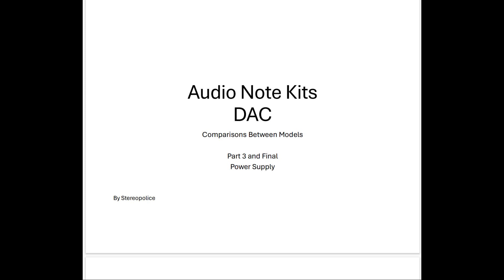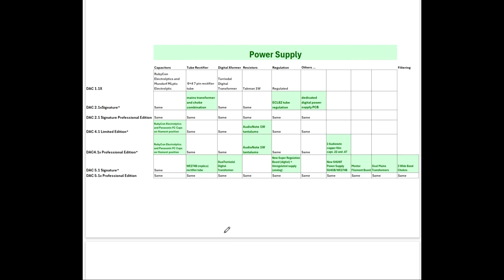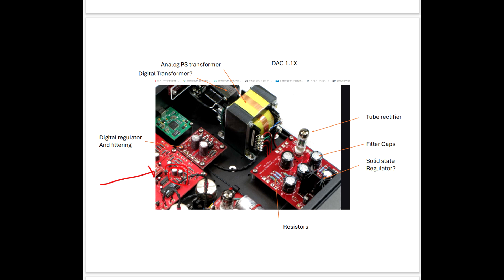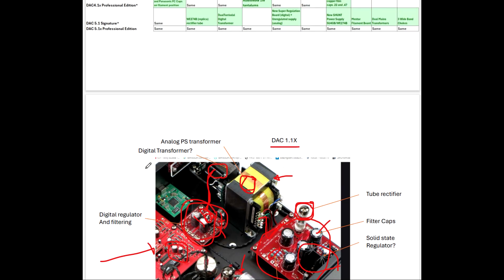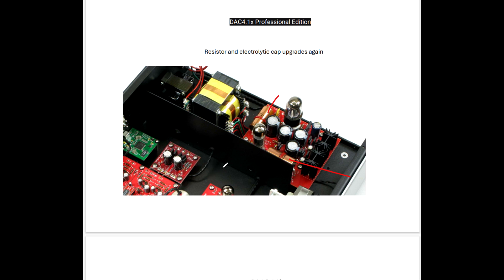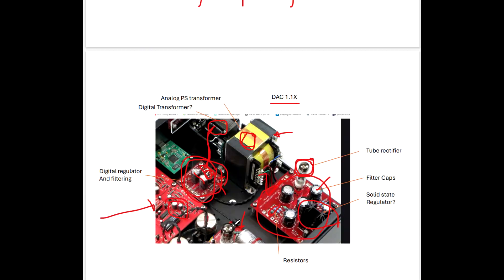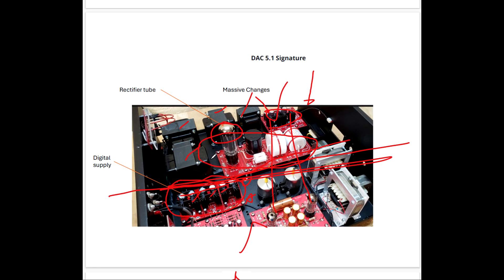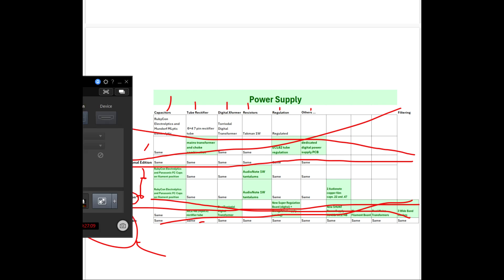ANK Audio Note Kits DAC Model Comparisons Part 3 and Final (Power Supply)